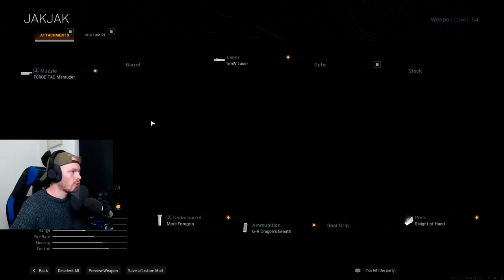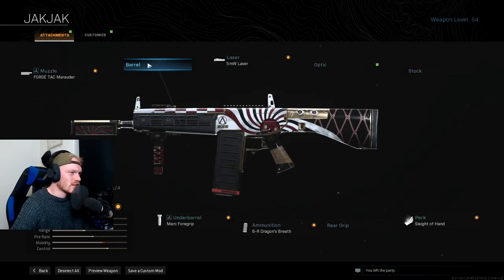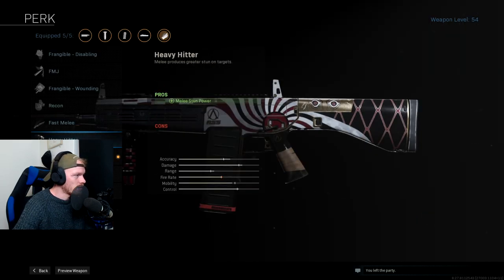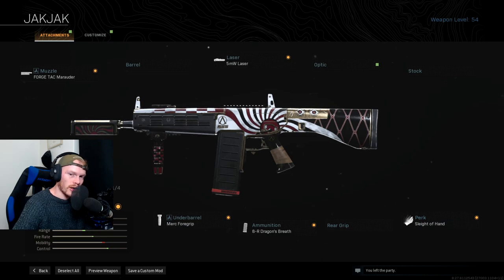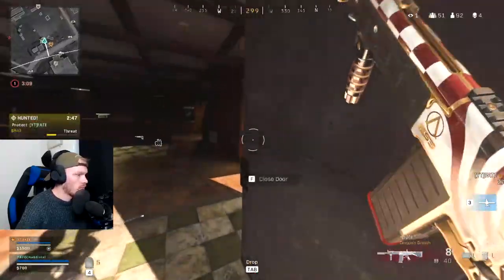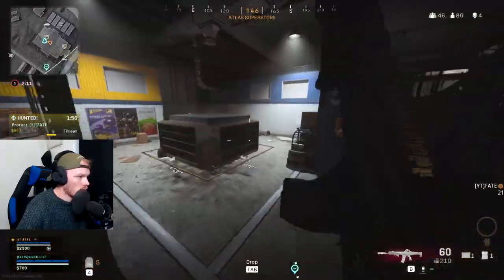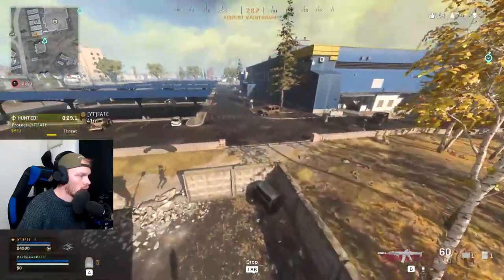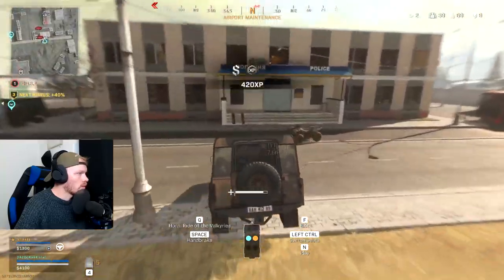NEW SHOTGUN! Best AA12/JAK12 Class Setup in Warzone!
The new JAK12 shotgun in season 6 is here. And it's overpowered! This might be the best shotgun in warzone. In this video I am going to show you the best JAK-12 class setup in warzone and after that some jak12 gameplay!

Song explanation: Once and for All - Ian Post

 warzone best gun warzone jak12 aa12 warzone aa12